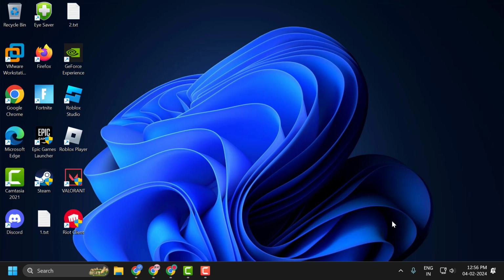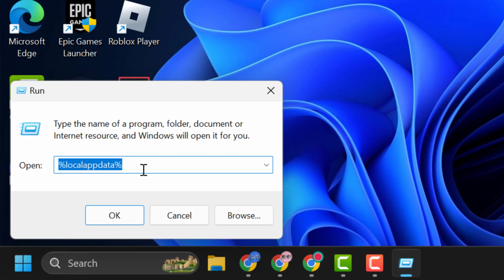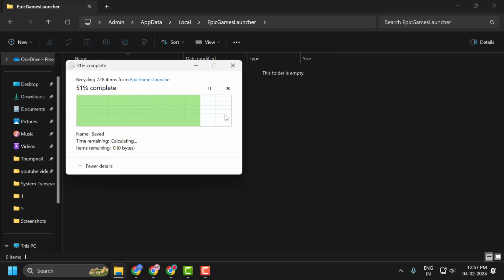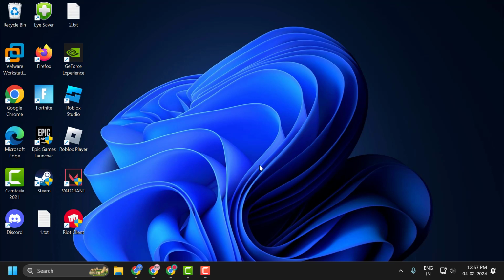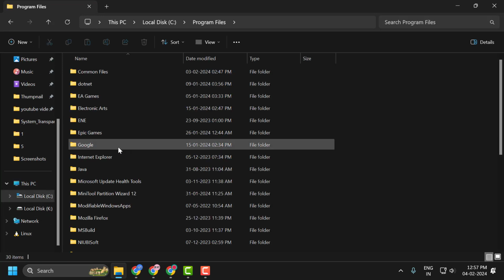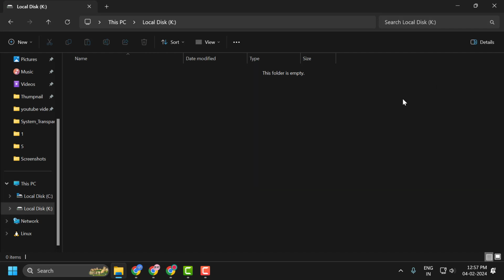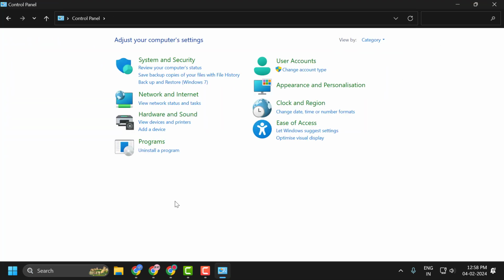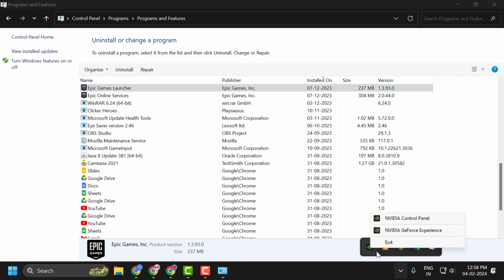How to Fix Epic Games Not Downloading Games (2024)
Experiencing issues with Epic Games not downloading your favorite titles? Our 2024 guide offers practical solutions and step-by-step instructions to troubleshoot and resolve this problem. Ensure a seamless gaming experience by following our guide to get your Epic Games downloads back on track.

00:00 Intro
00:10 Clear Epic Games Cache
00:58 Reinstall Epic Games

In This Tutorial :
Epic Games Not Updating games
Epic Games Not Downloading Games
For anyone who was suffering from Epic’s 0 download speed issue